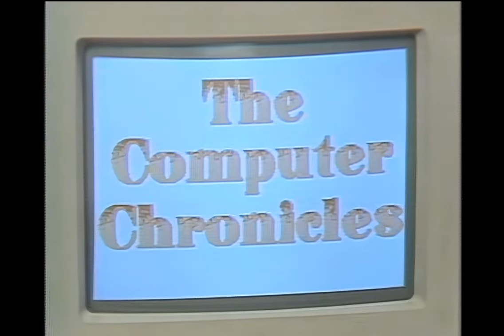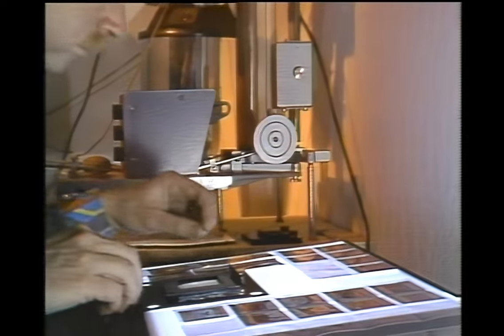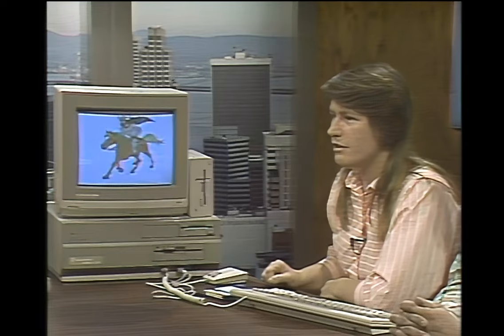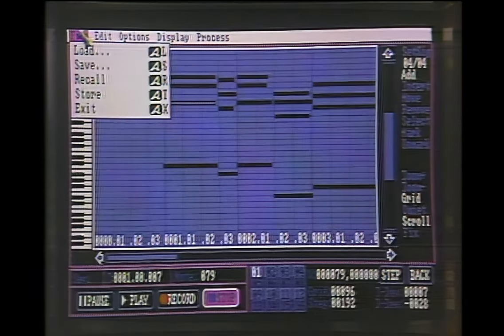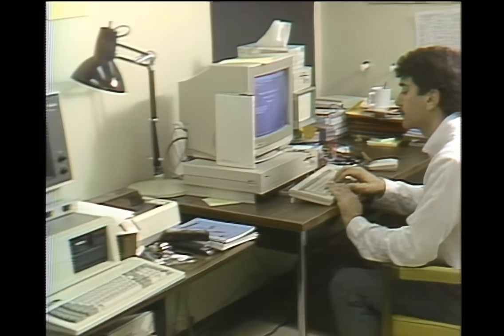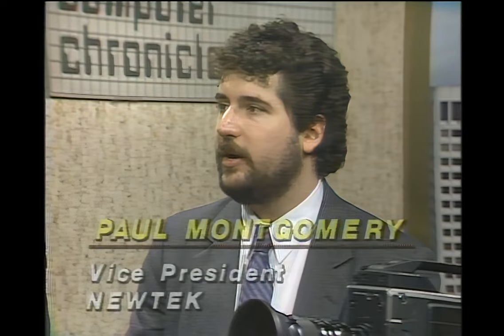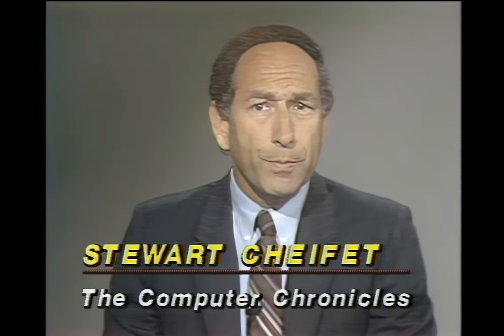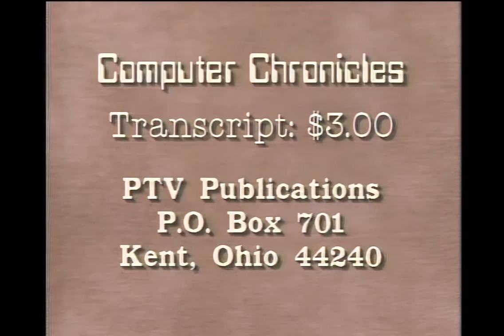Computer Chronicles The New Amigas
Before there was a Macintosh, the Amiga was the computer for the creative community. This program looks at the Amiga 2000, the Amiga 500, Photon Video Cell Animator, Music X, Video Toaster, and Interceptor. Originally broadcast in 1988.